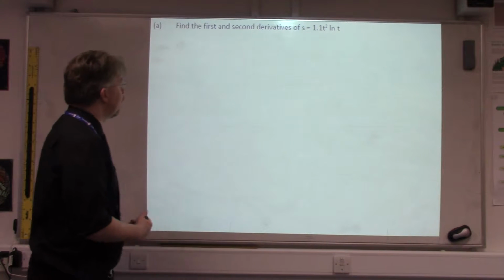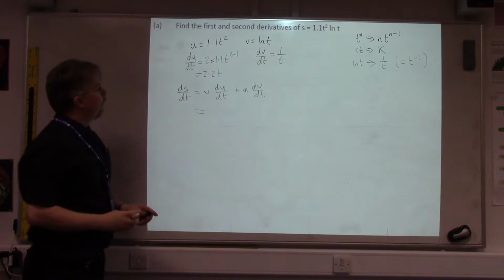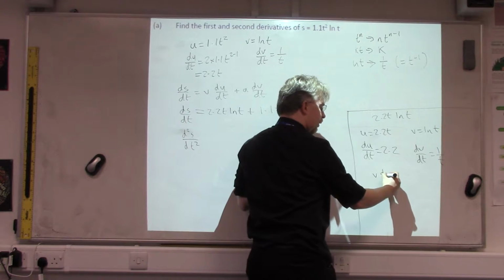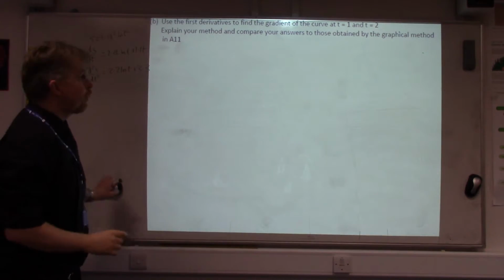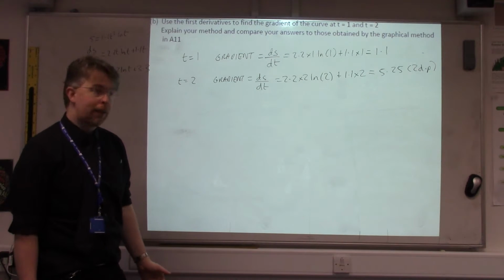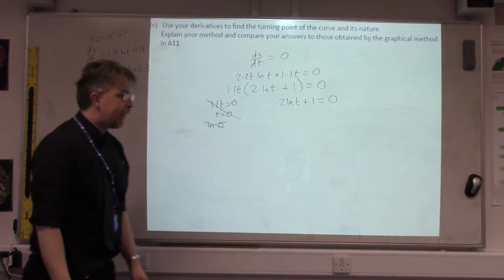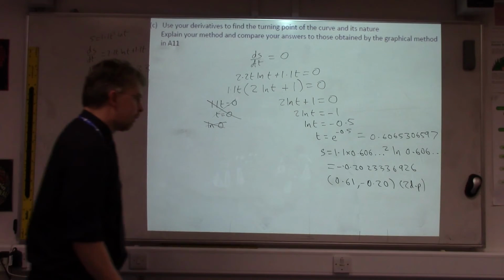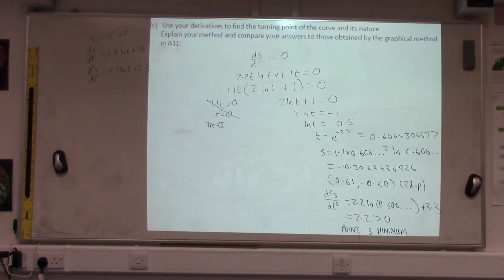BTEC Engineering Unit 7 A23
Video going through example A23 from section A